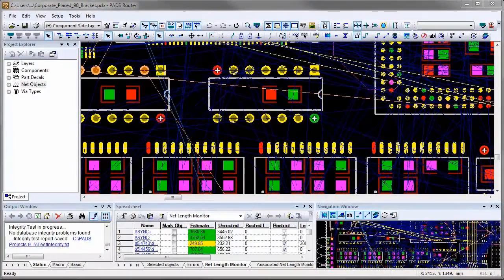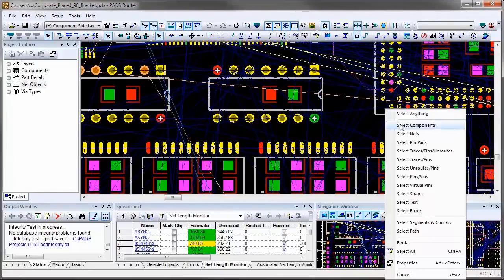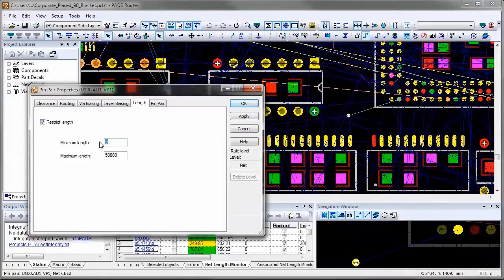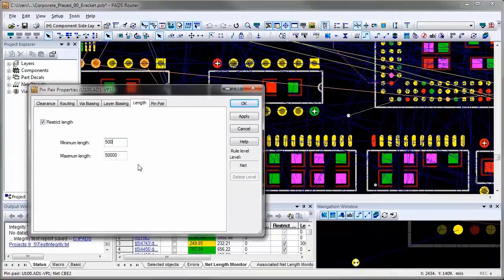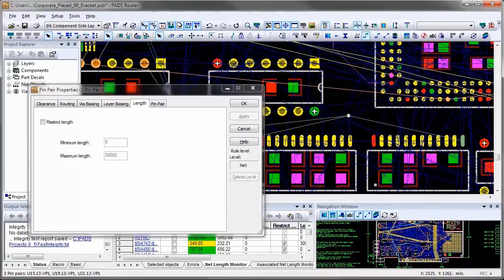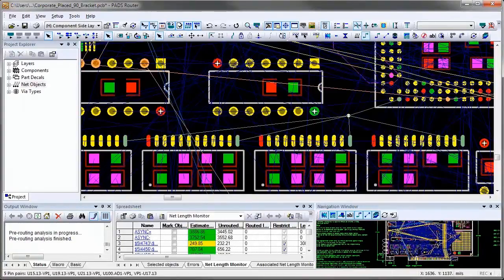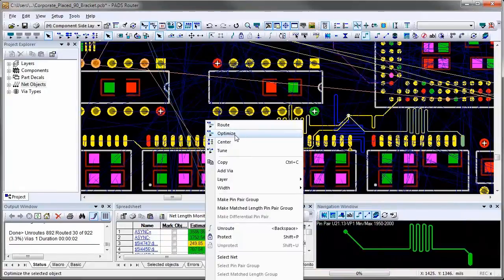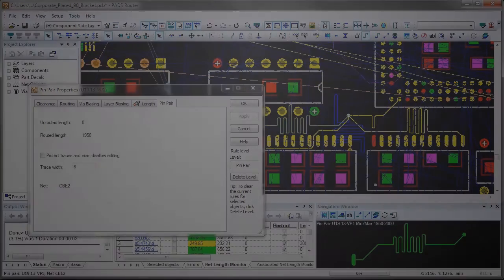Three simple steps for adding virtual pins, setting rules, and routing in PADS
Add a virtual pin to a selected net, assign length rules to and from the pin pairs attached to the virtual pin, and route. All pin pairs will be created and routed to the minimum-length requirement ensuring the signal arrives at all receivers at the same time.